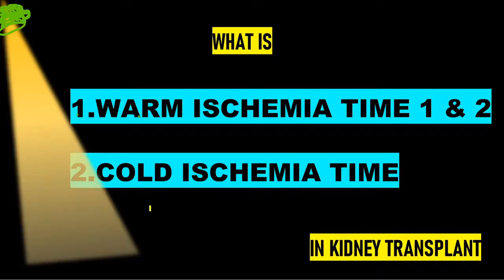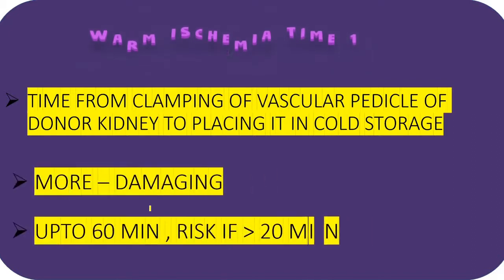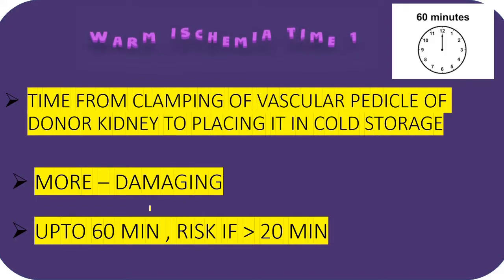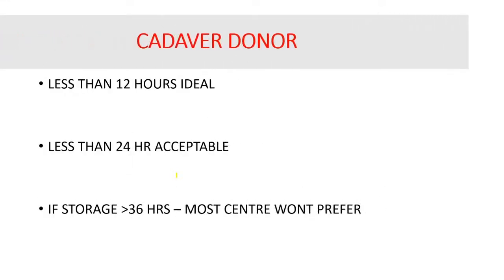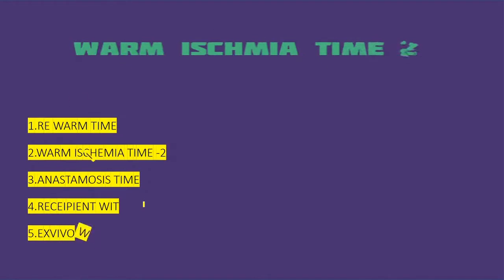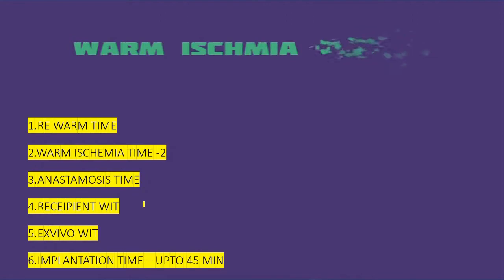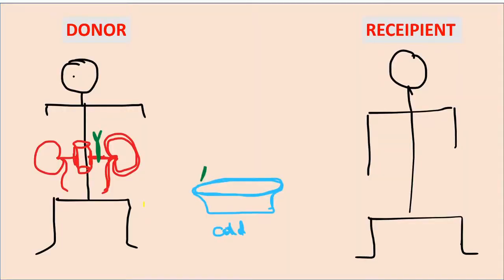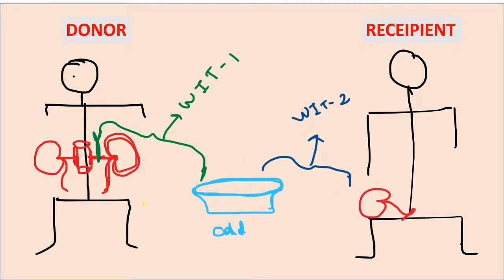WARM ISCHEMIA TIME AND COLD ISCHEMIA TIME (IN KIDNEY TRANSPLANT) - DEFINITIONS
WARM ISCHEMIA TIME 1 AND 2, AND COLD ISCHEMIA TIME -
DEFINITIONS/ TERMS IN KIDNEY TRANSPLANT